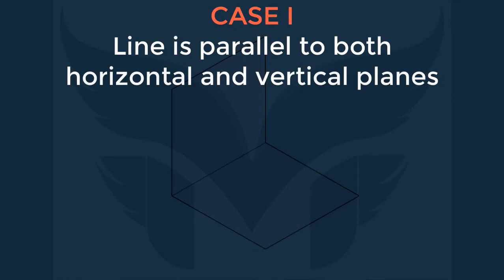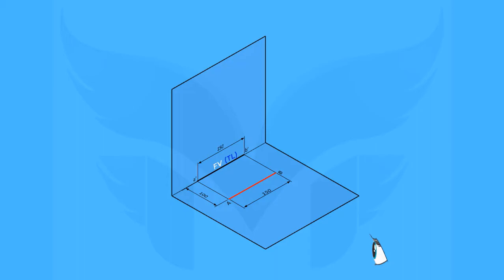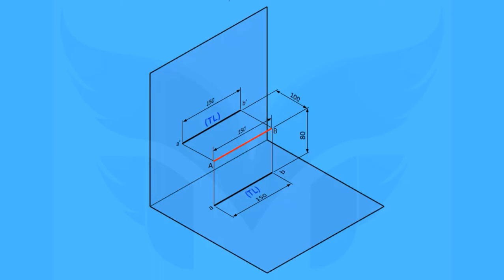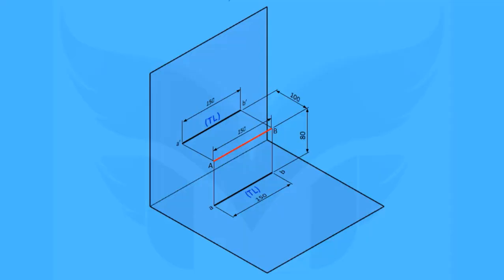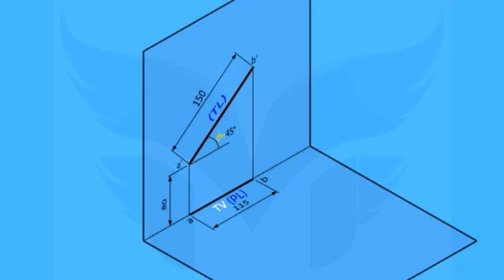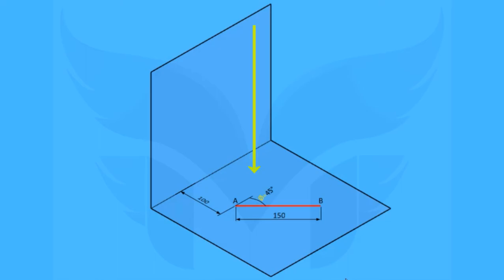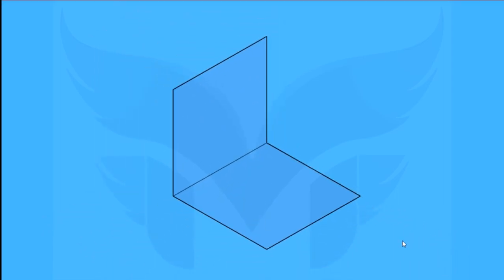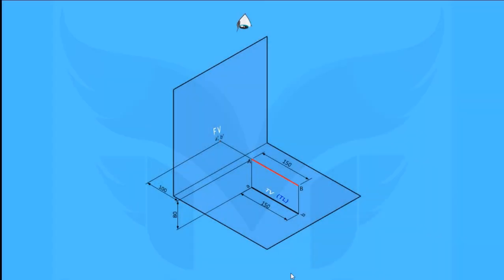Projections of Line - Part 1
Dear learners in this video how to visualize the front view and top view of a line placed in the first quadrant is explained with a number of examples.
Here two cases of lines are explained.
First is when line parallel to both HP and VP
The second is when the line is inclined to only one plane while parallel to another plane.
Also, the basic terminology related to projections of the line is explained.
Viz. Angle THETA, PHI, Plan length, and Elevation Length.